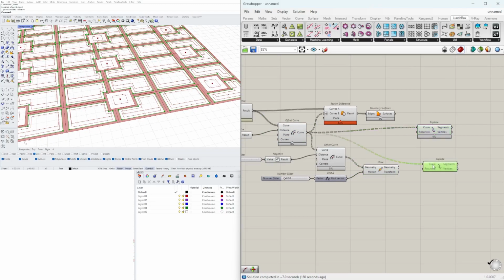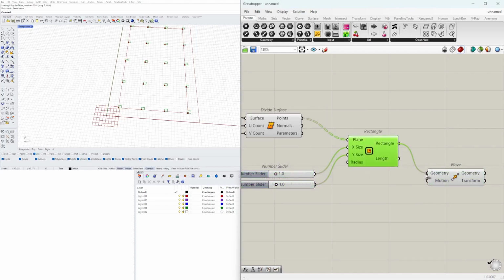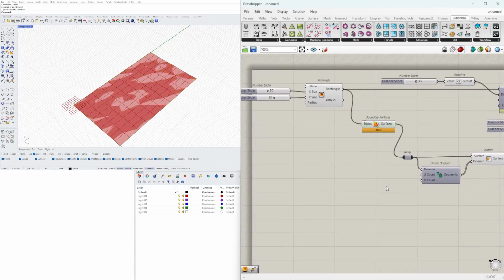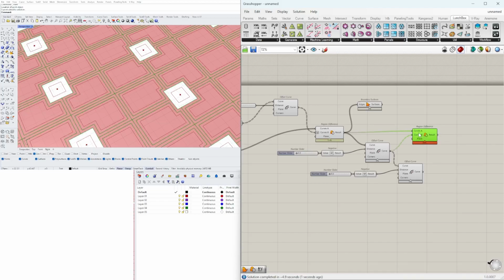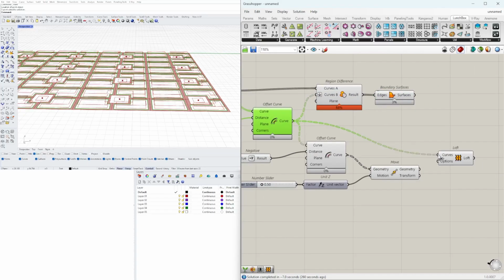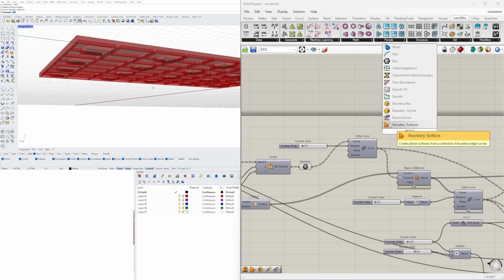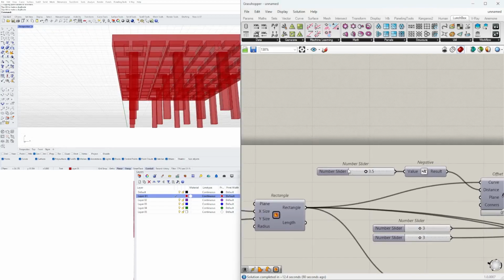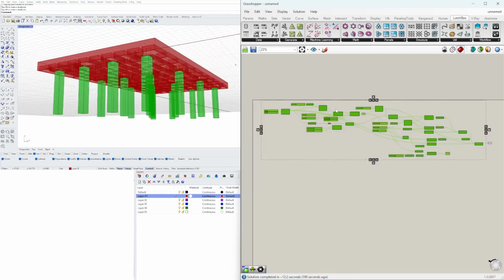How to make Waffle Slab Subdivision & columns Grasshopper & Rhino Parametric Architecture tutorials